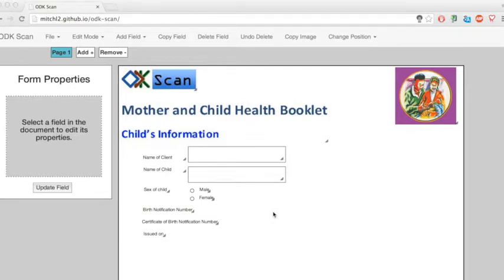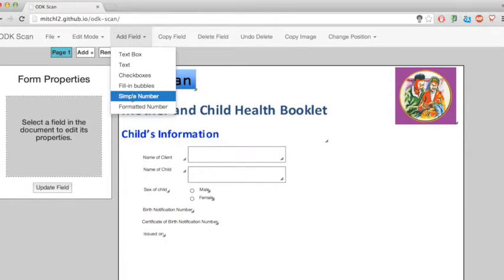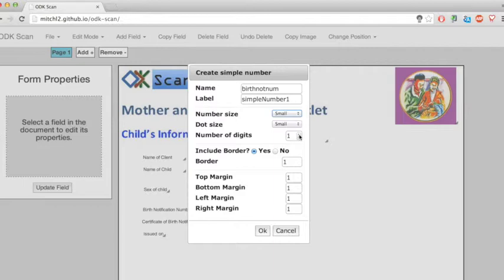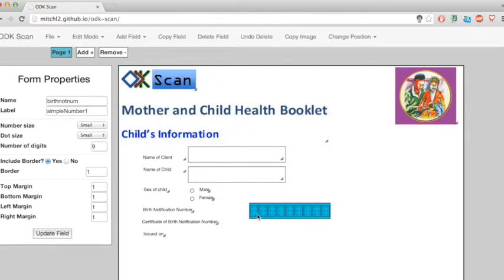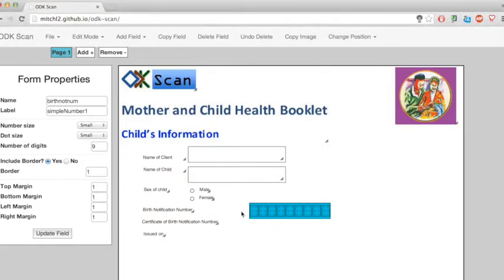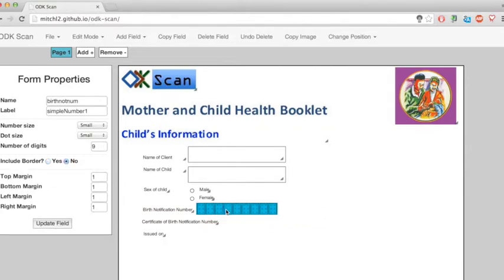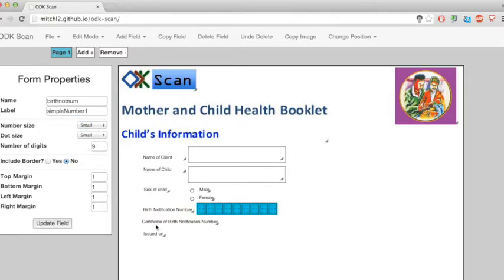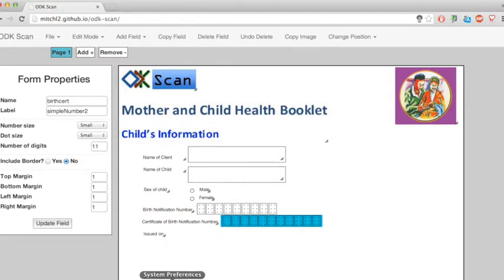ODK Scan Form Designer Tutorial - Video 6: Adding a Number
How to add a machine-readable number to your form.